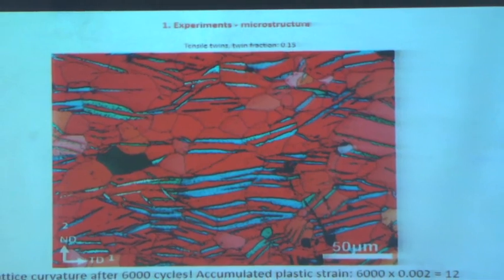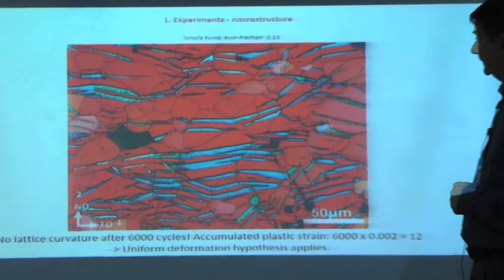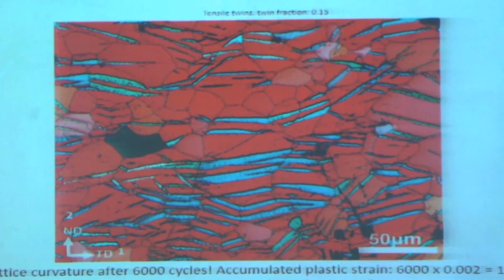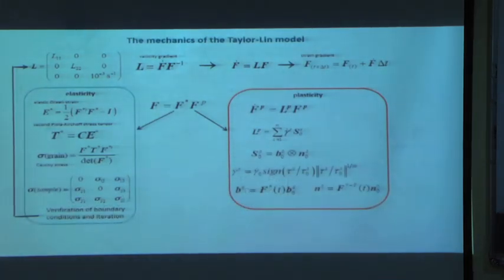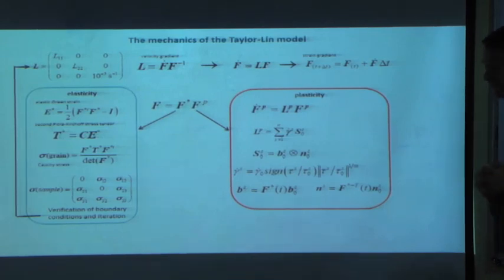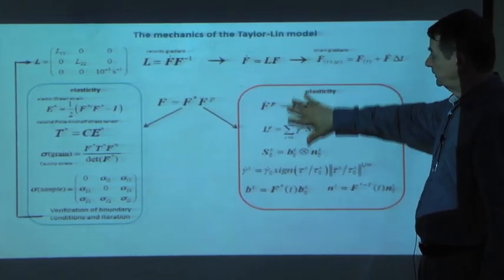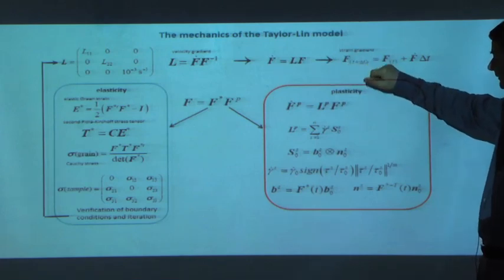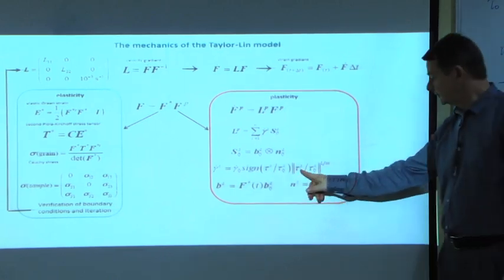Lecture 12: Modeling and experiments for low cycle loading AZ31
Prof. Somjeet Biswas
IIT Kharagpur, India
Prof. Laszlo S. Toth
University of Lorraine, France